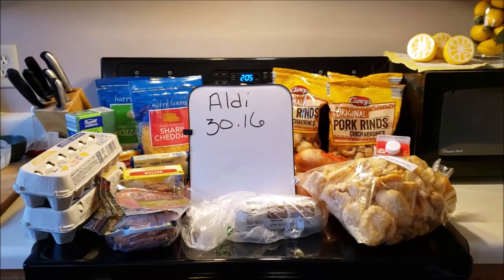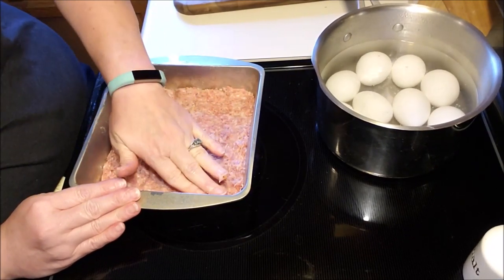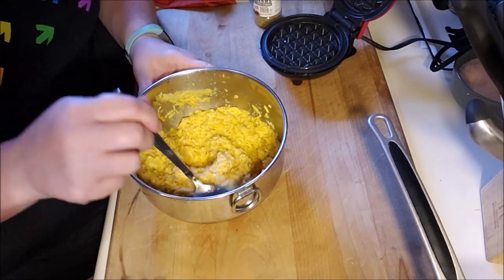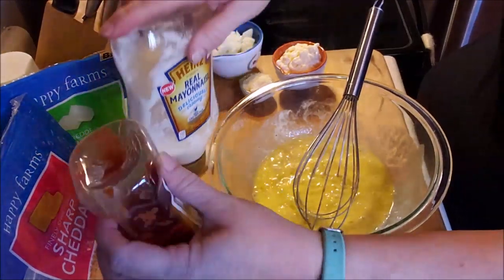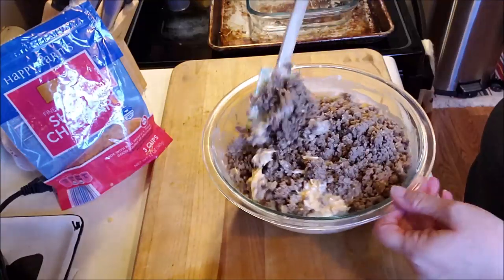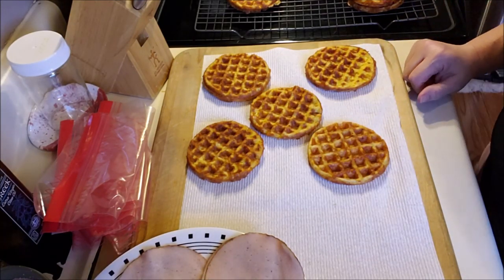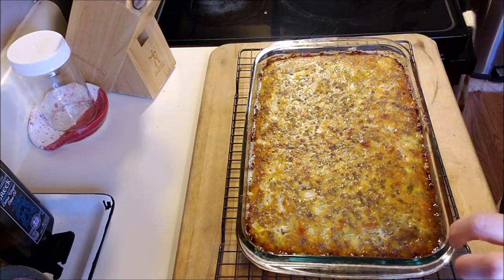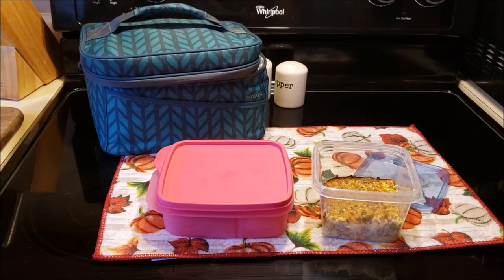Keto Grocery Haul and Meal Prep 9/23/19